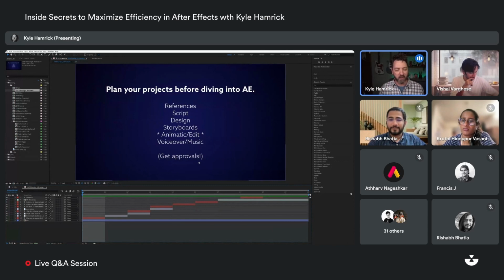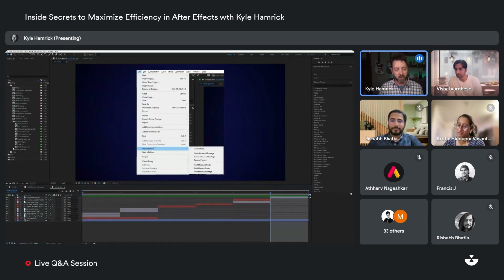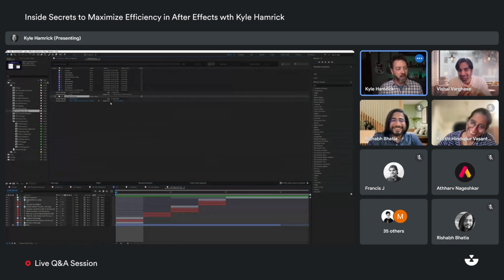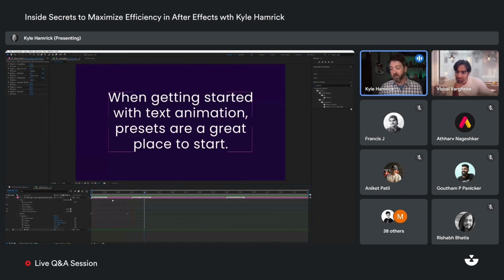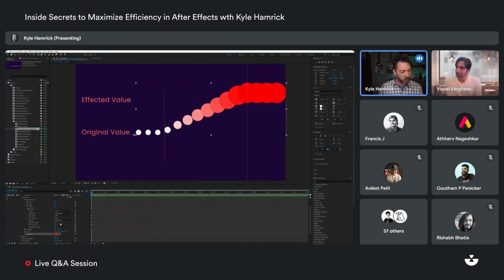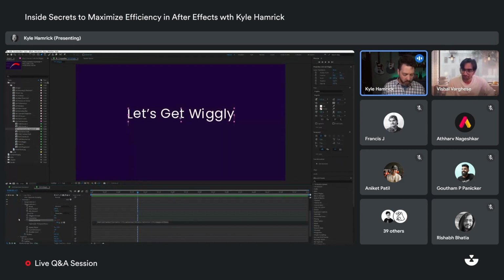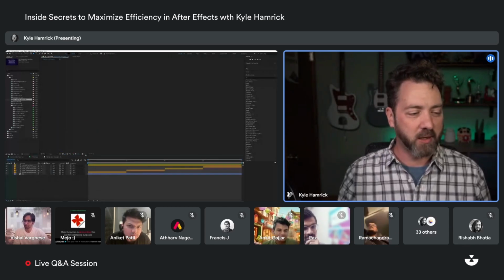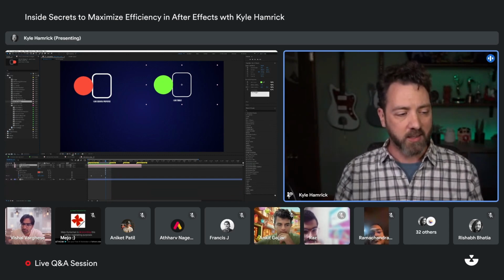Secrets to Maximize Efficiency in After Effects wth Kyle Hamrick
Our guest for this toggle session, Kyle Hamrick, holds an Emmy Award, Co-hosts an Adobe Live show, has decades of experience and does so much more to develop the industry further.

We Talk  about After Effects, Motion Design over the years, Winning an Emmy and quote some amazing artists along the way!

0:00 Introduction
0:12 Contents
0:52 A little about Kyle
3:29  Secrets of After Effects
8:17 A little on Premiere Pro
10:20 Using Image Sequences
13:15 Hotkeys and Tricks
22:46 Text Animators
35:35 Winning Emmy and Giving back to the community
41:45 Being a Technical Director
43:57 Essential Graphics and Mogrts
52:44 Evolution of Motion Design
57:10 Rive and everything new
1:01:17 Specialist and Generalists
1:03:55 Motion Design Conferences and Meets!
1:06:57 Building Relationships in the industry
1:10:45 Being an Artist
1:18:20 Talking about F9 Collective